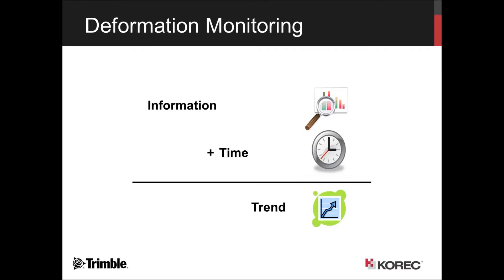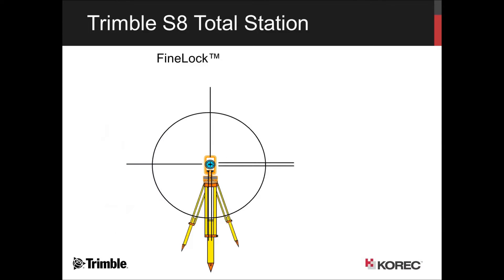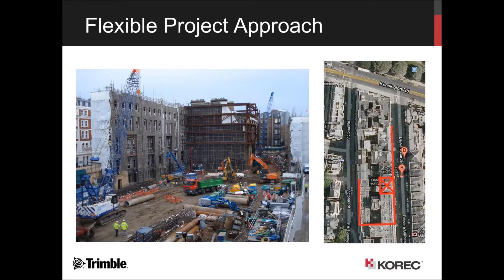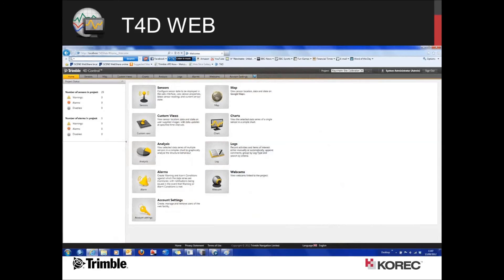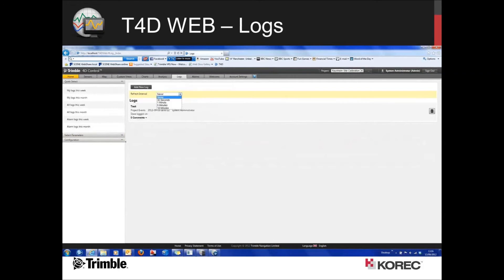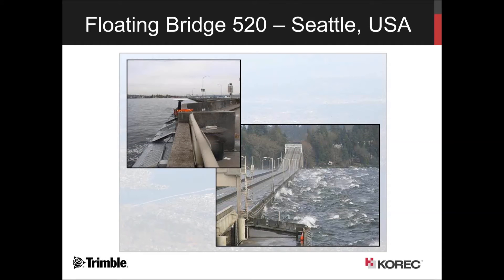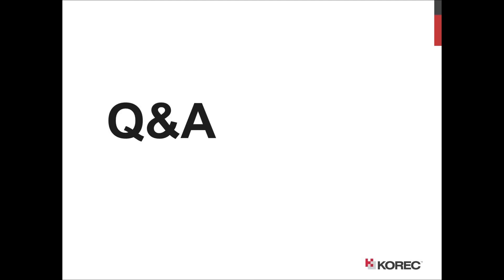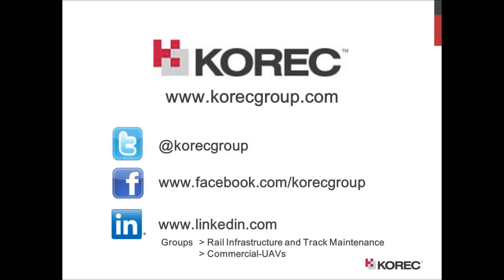Webinar: Monitoring in a growing world - 19 7 2013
Watch KOREC's Surveying Consultant Chris Harris as he talks about how to manage your own monitoring system and how monitoring is evolving.

Chris talks in depth about:
• The different monitoring sensors which are available and how to make the most of them
• Operation and integration of Trimble 4D Control monitoring software
• Saving money by learning the intuitive software and carrying out your project in house